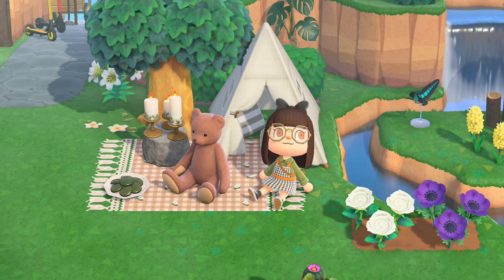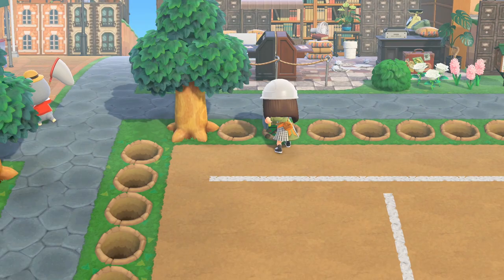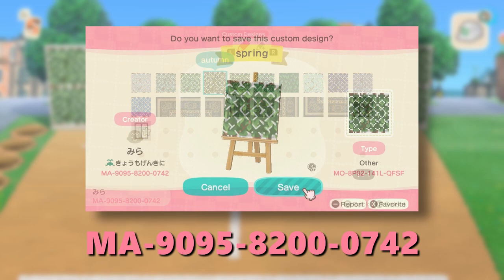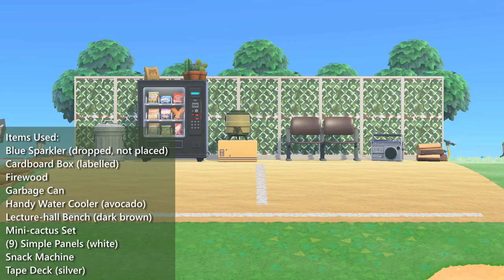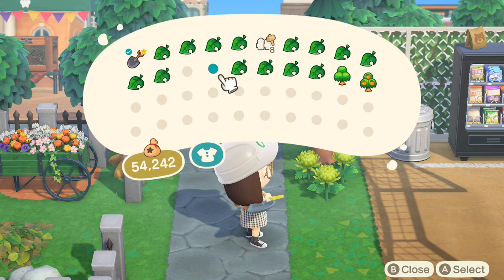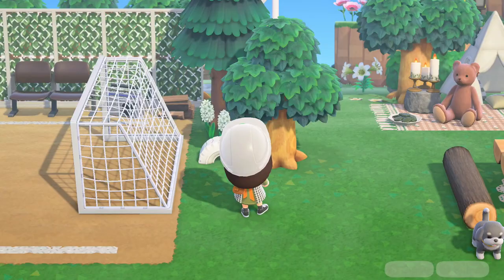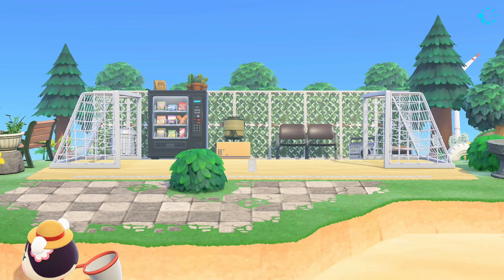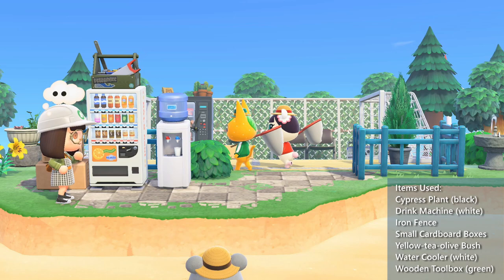Soccer Field Build Tutorial | Animal Crossing New Horizons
In this video we build a soccer field for my citycore island. I initially built this on stream but took it down and rebuilt it to test a new type of video for my channel. I hope you enjoy!

Custom Design Codes:
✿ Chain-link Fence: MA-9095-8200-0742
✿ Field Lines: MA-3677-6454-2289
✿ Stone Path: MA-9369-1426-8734